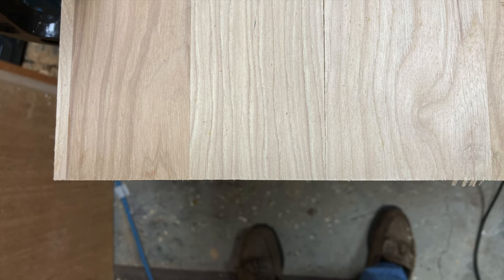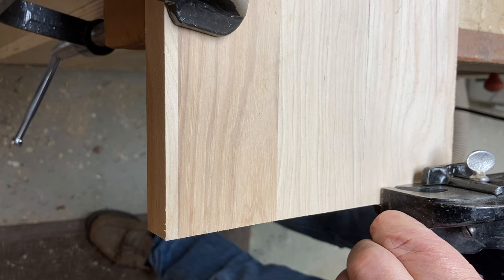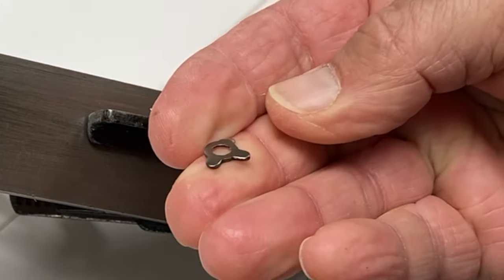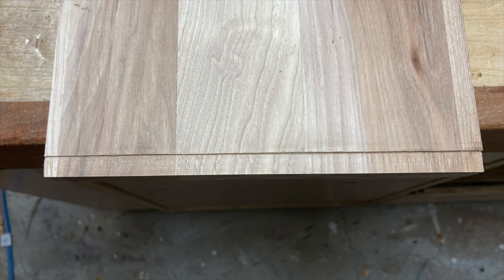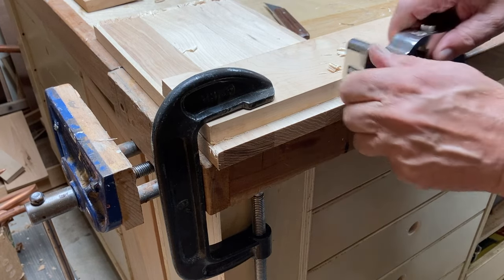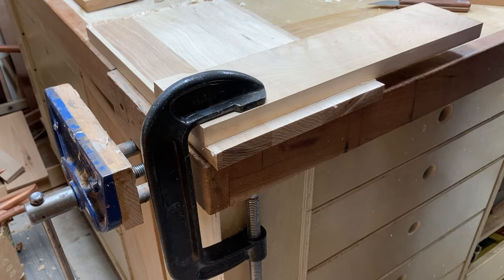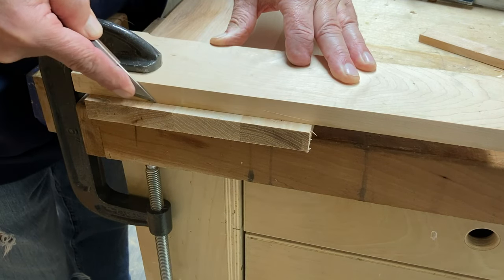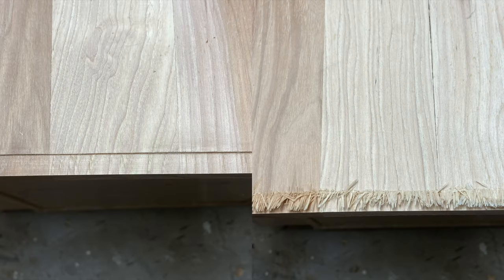Cutting a Rabbet Across the Grain, The Importance of the Spur on the Stanley No. 78 Rabbet Plane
The tiny spur on the Stanley 78 Rabbet Plane is invaluable when it comes to cutting a rabbet across the grain.

00:00 Intro
00:40 Using the Stanley 78 without the spur
01:50 Using the Stanley 78 with the spur
02:48 Using a Stanley 93 Shoulder Plane with a Fence and Marking Knife
05:14 Using the Stanley 78 like a shoulder plane

//Amazon Links//
Stanley No 78 Duplex Rebate Plane
Single Bevel Marking Knife